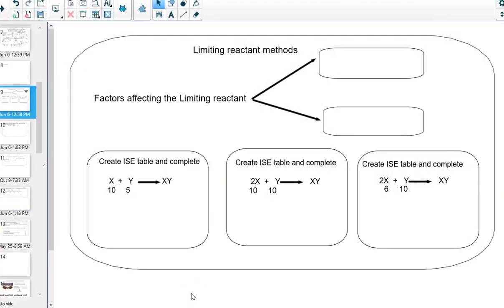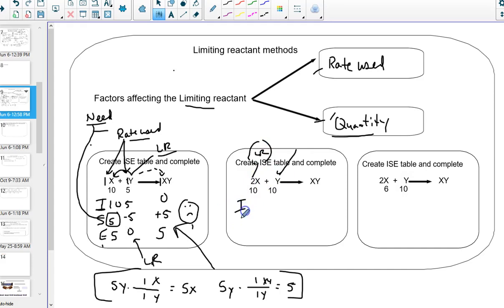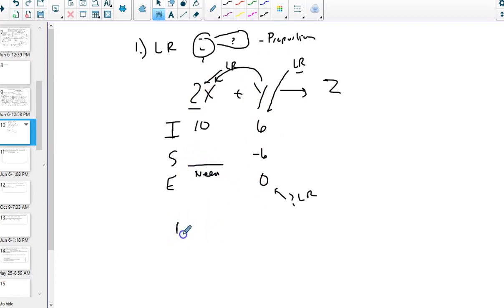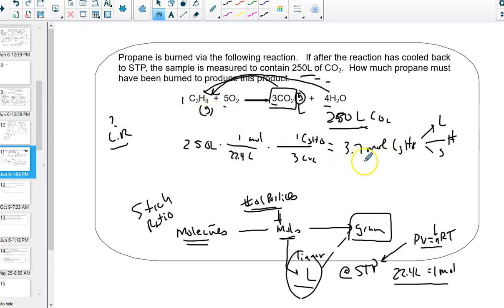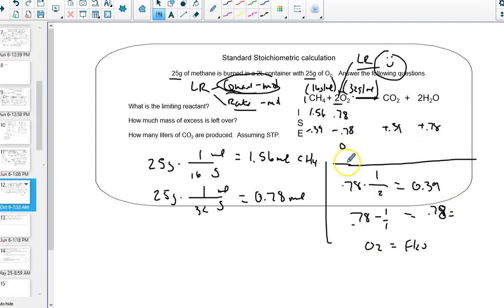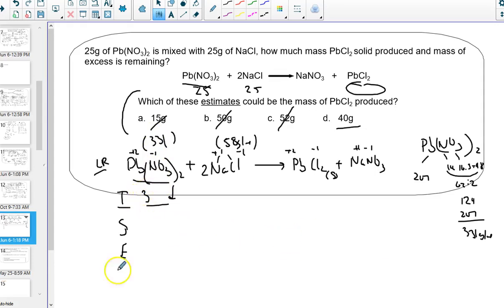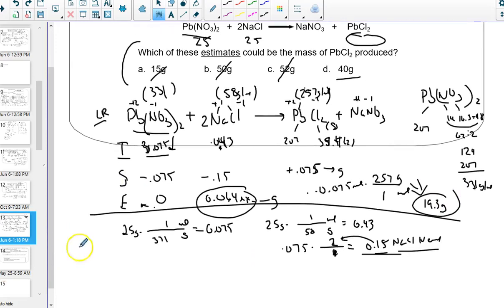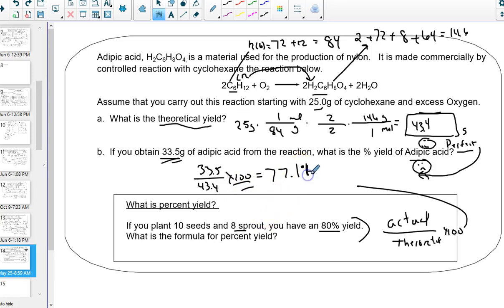apchem smart limiting stoich calc